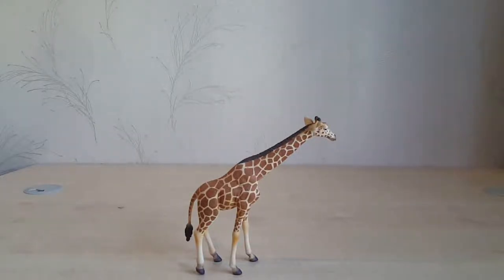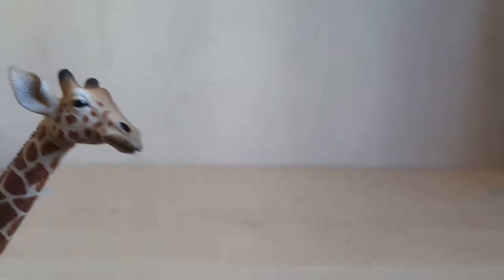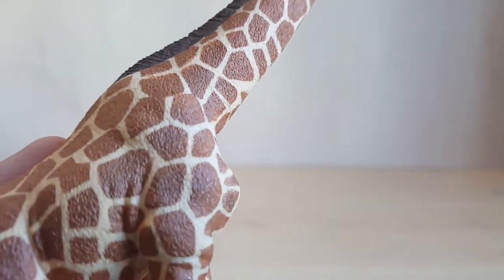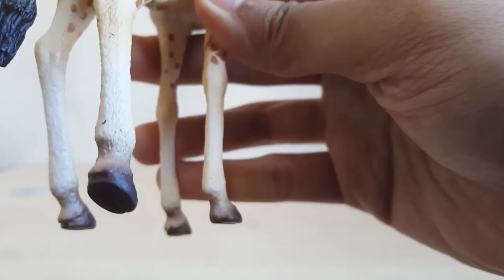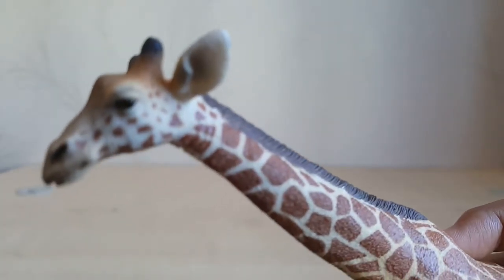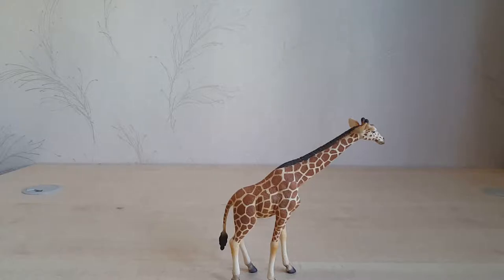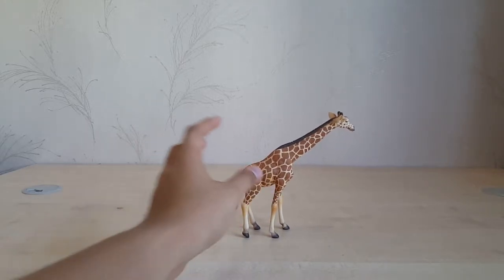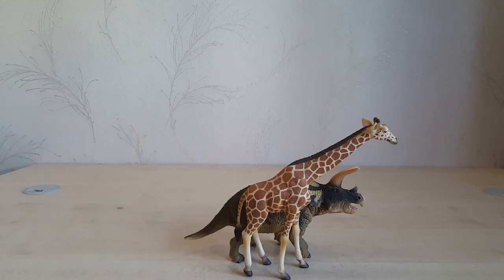Collecta Giraffe toy/model review!